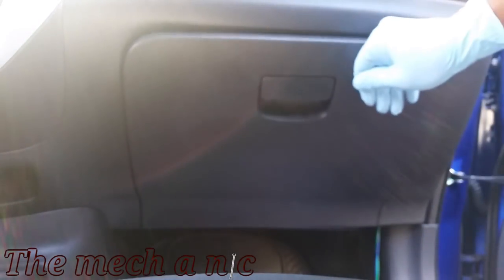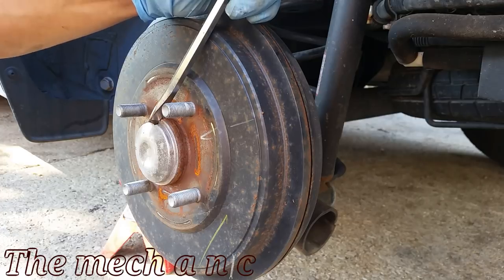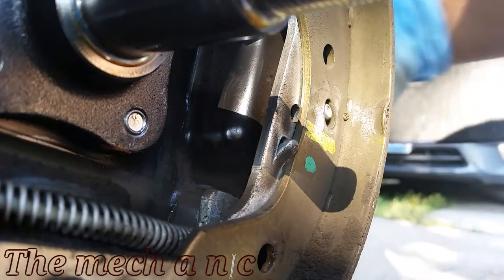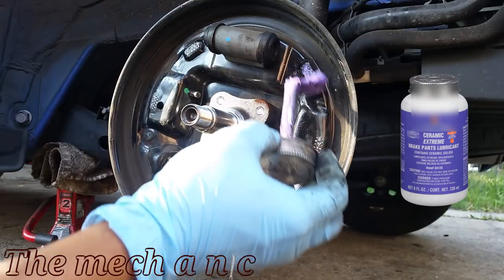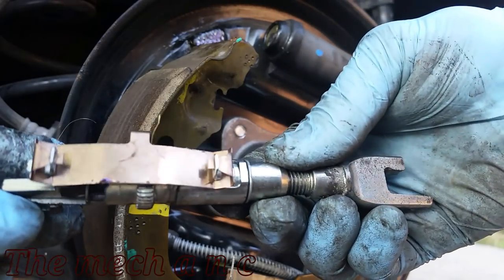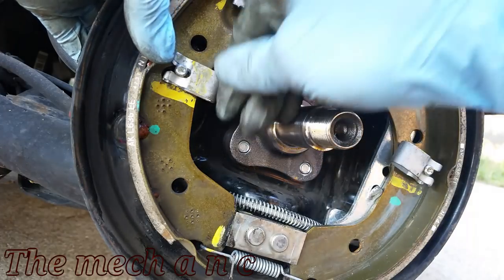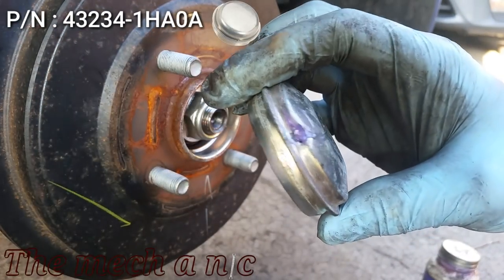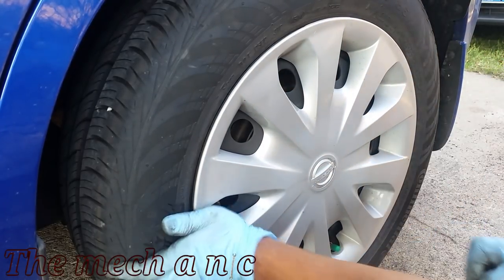Nissan versa note / micra rear brakes